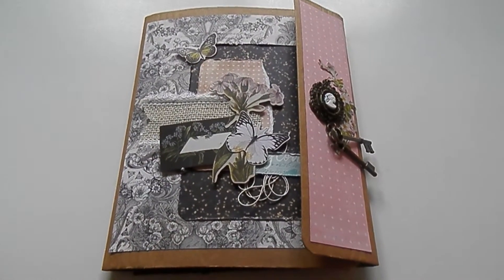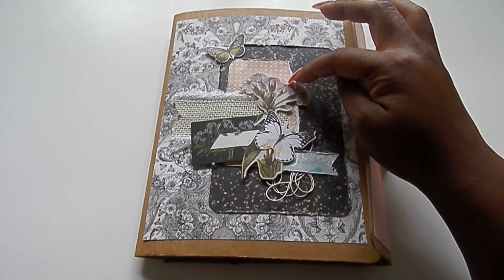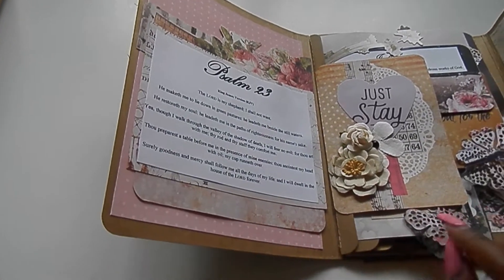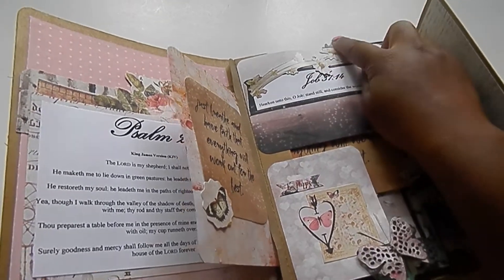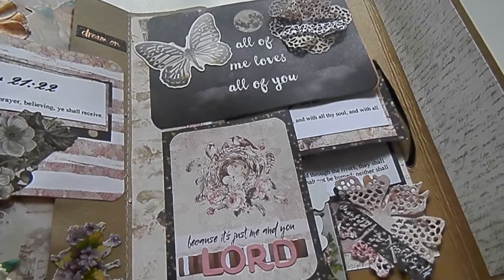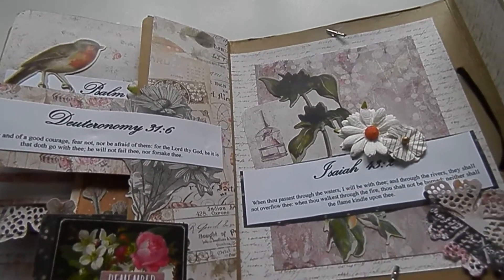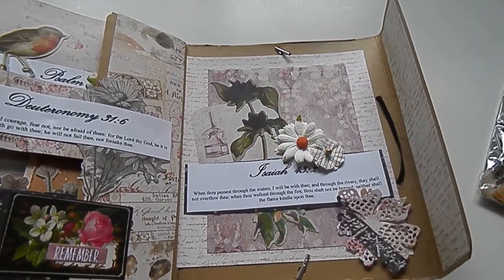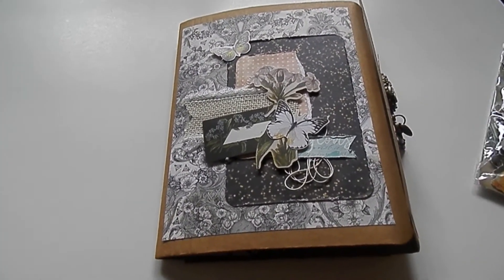Finished Tim Holtz Folio | Xo Netra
Here is a project that I did using Tim Holtz Folio.
I added my favorite Bible Scriptures to it instead of photos, for a gift. I had so much fun making this. I hope you like it.